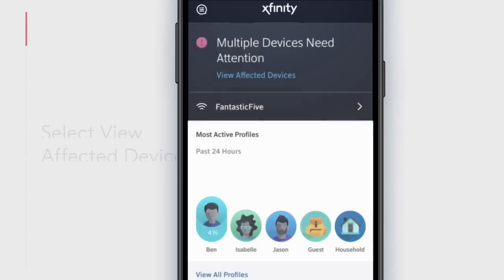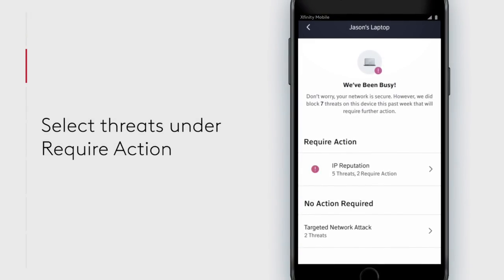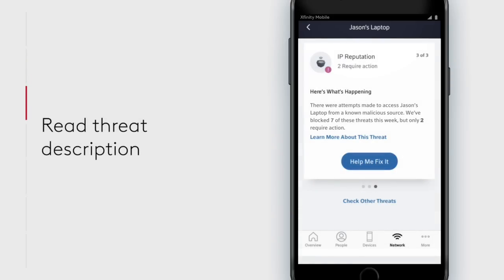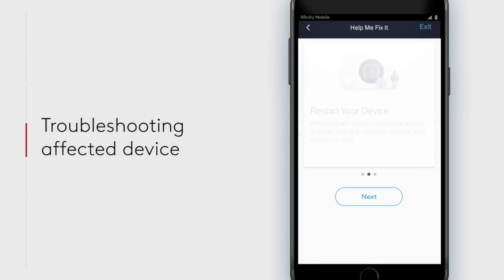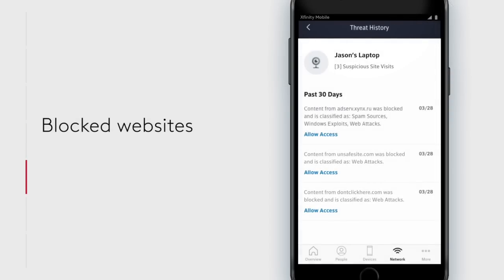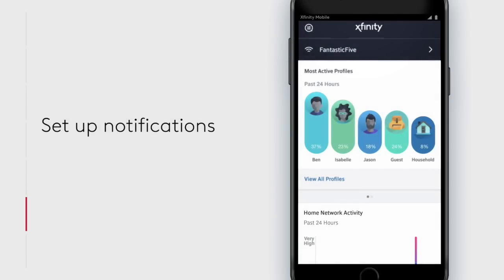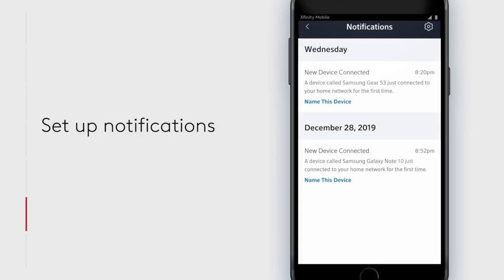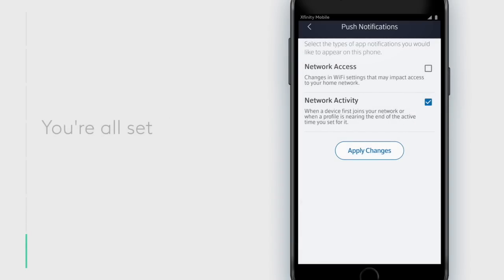Xfinity xFi Advanced Security: How to secure your network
Xfinity xFi Advanced Security alerts you of suspicious activity on your home WiFi network, and helps you fix security issues that may come up. Best of all -- it's free with the xFi Gateway.

From laptops and mobile phones, to security cameras and smart appliances -- with Xfinity xFi Advanced Security, if it's connected, it's protected.